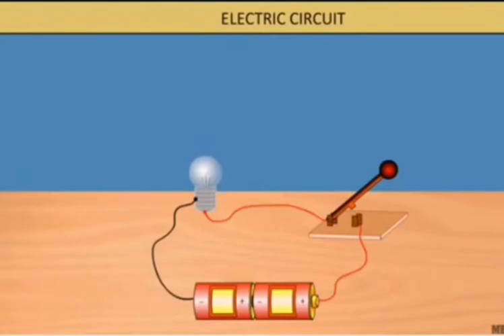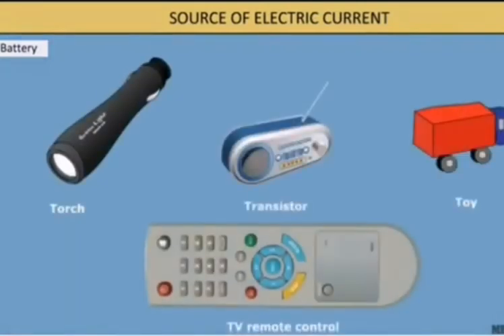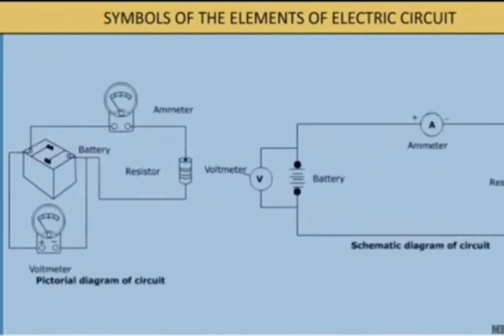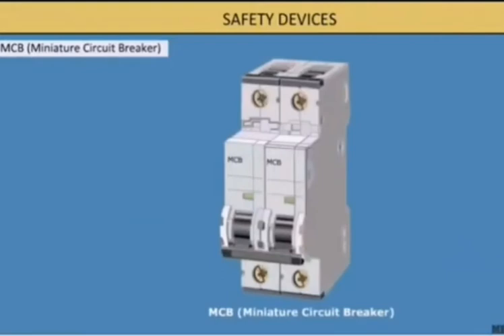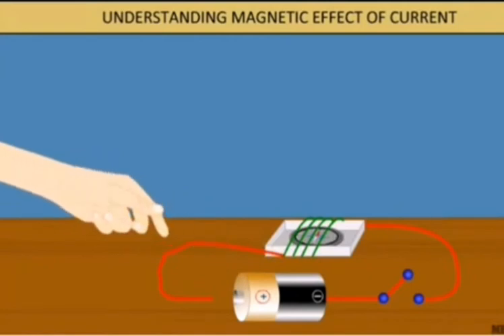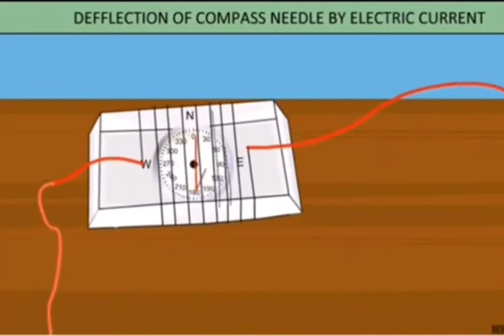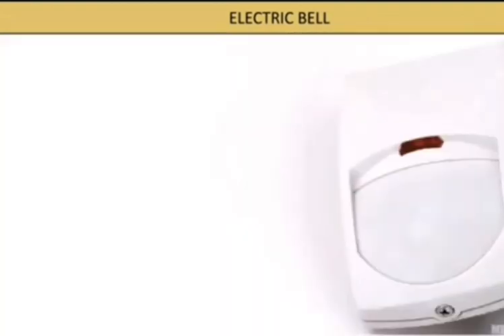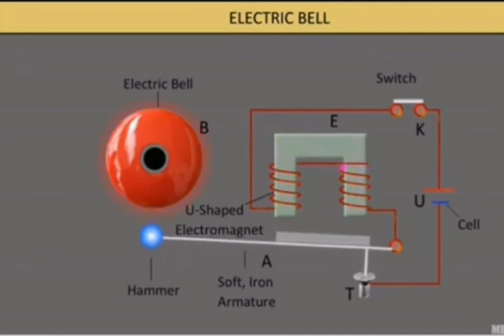Class 7 Science Chapter 14- Chemical effects of current